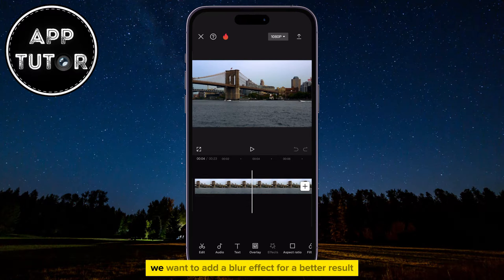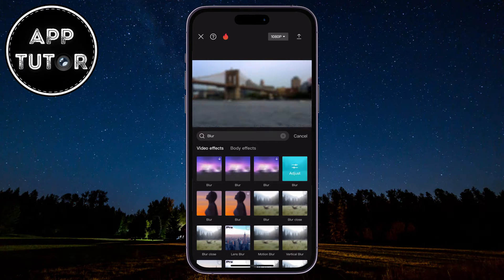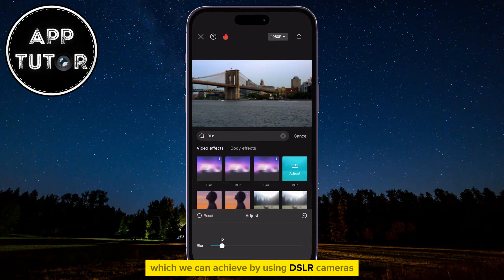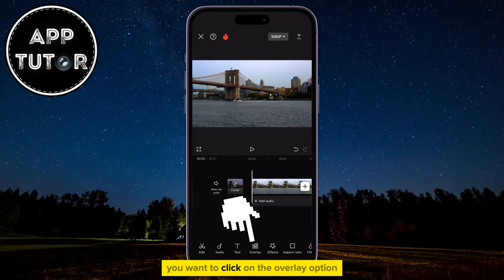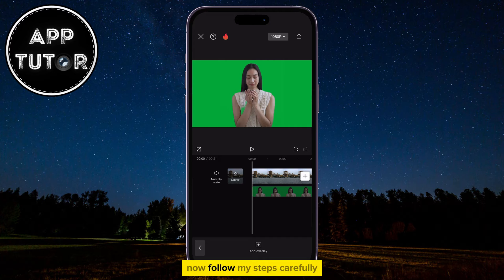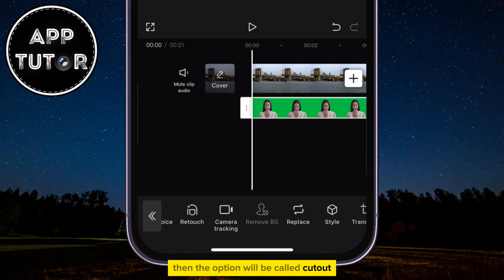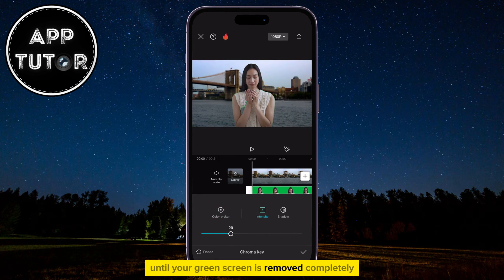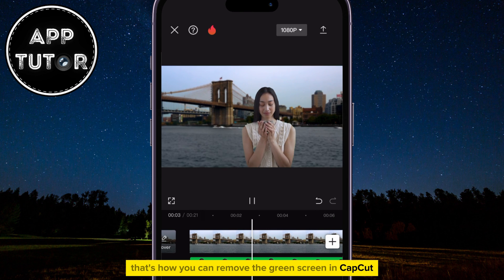How to Green Screen in CapCut I Chroma Key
Let's learn how to do green screen in CapCut. Chroma Key, also known as green screen or blue screen, is a technique used to replace a specific color (usually green or blue) in a video with another image or video. This allows for limitless creative possibilities, from placing yourself in exotic locations to adding fantastical elements to your videos.